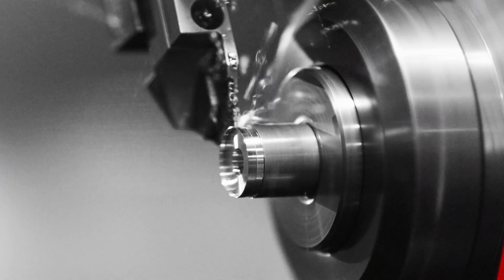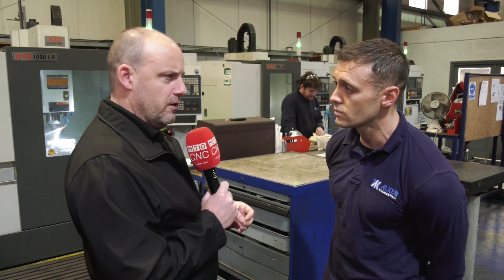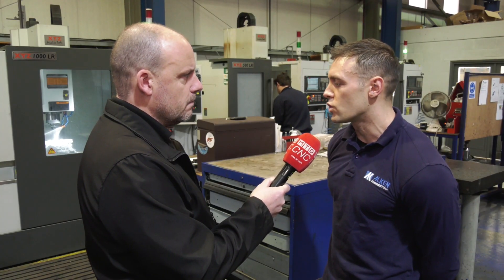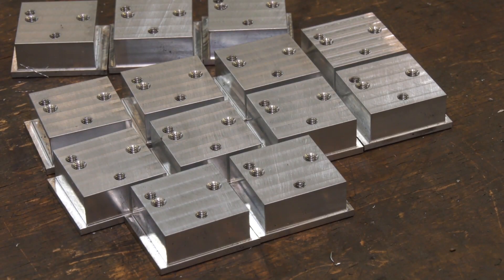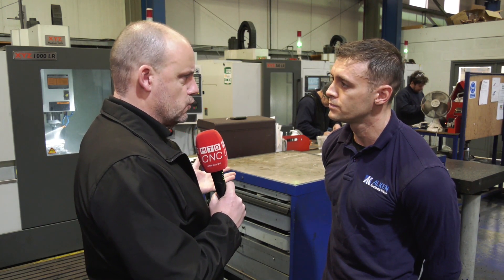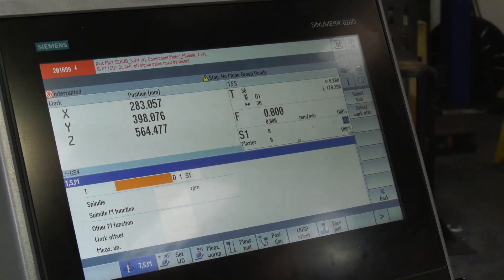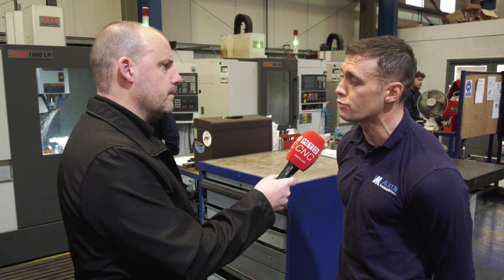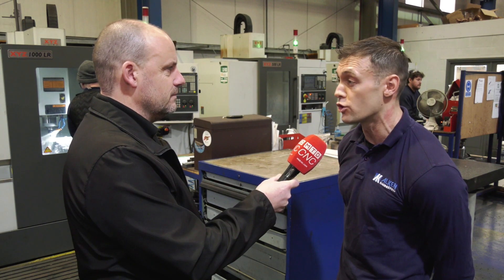Alken Engineering chose the XYZ LR range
Reliability, rigidity and value for money were just some of the reasons Alken Engineering decided to select the LR range from XYZ Machine Tools.